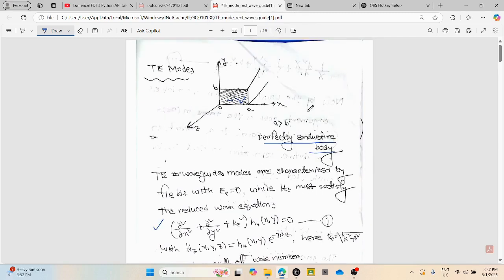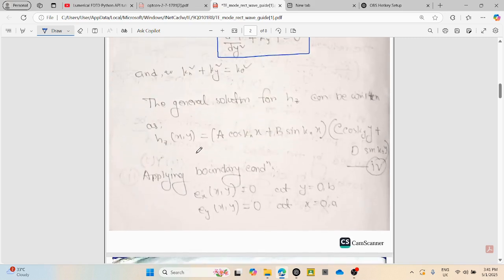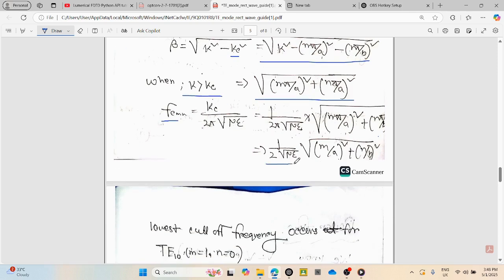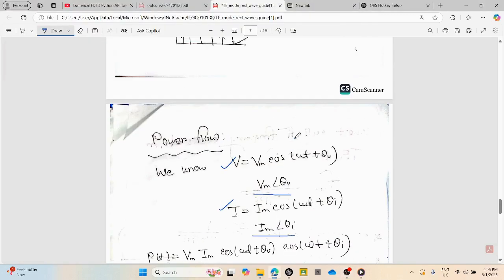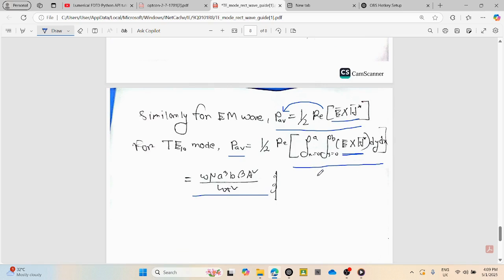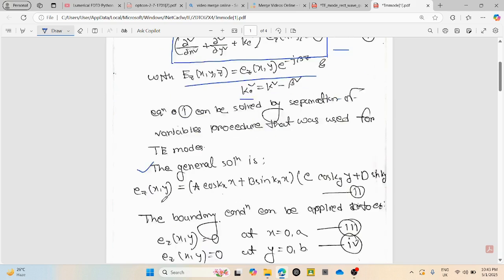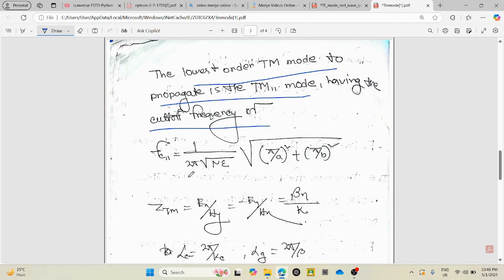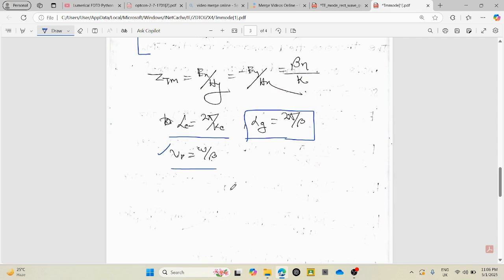Microwave Engineering Rectangular Waveguide (ID: 200021344)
Microwave Engineering Rectangular Waveguide Discussion
Drive link for Notes: